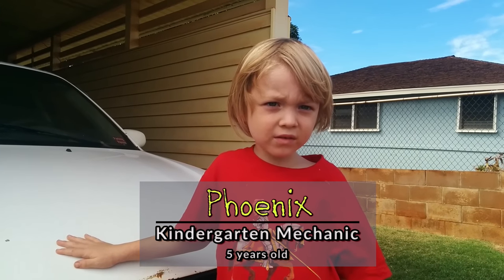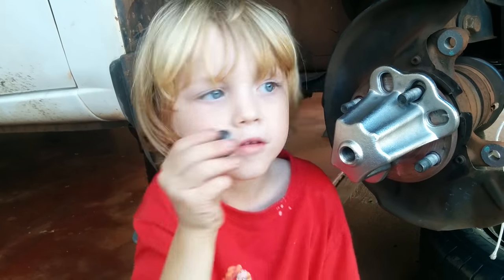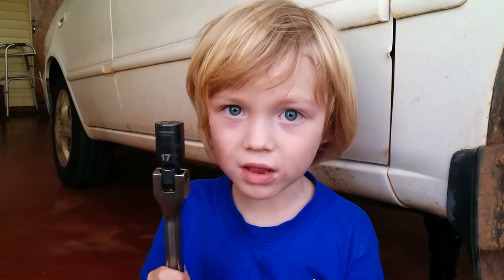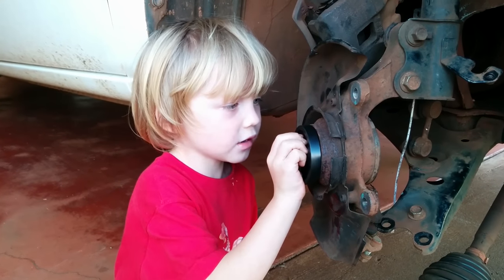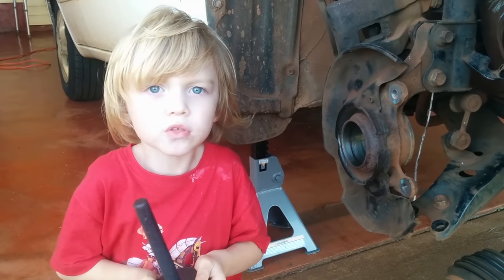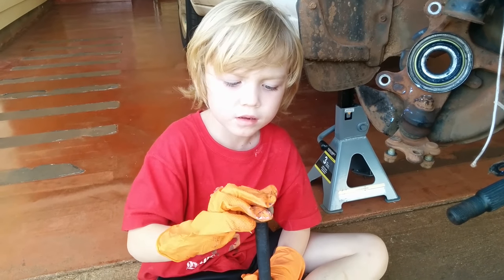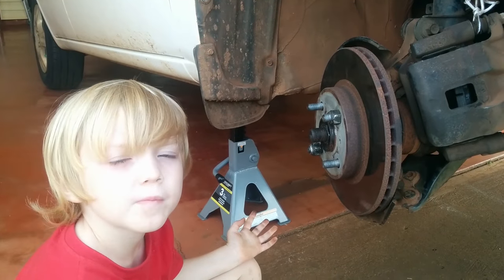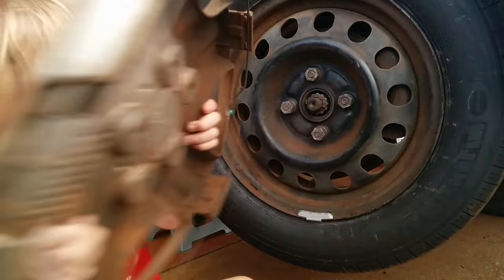Kindergarten mechanic replaces wheel bearing on 2001 Corolla (long DIY repair/replacement version)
Phoenix, the kindergarten mechanic,  replaces a faulty front wheel bearing on Dad's 2001 Toyota Corolla.  Who needs educational toys when you can work on the real thing?

Phoenix is *NOT* a certified  mechanic.  Neither is Dad.  Consult a qualified mechanic and follow your vehicle's service manual if you should choose to attempt any repair work.  Although Phoenix did his best to fix this car correctly, he was 5 years and 4 months old at the time we filmed this educational experience.  For your own safety, don't assume any part of this video is correct.

The service manual for this vehicle can be viewed at the official Toyota technical support

And, yes, the car ran correctly after his repair.

All monetization proceeds go to Phoenix's education.